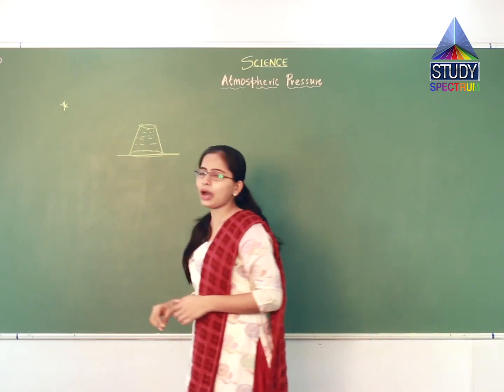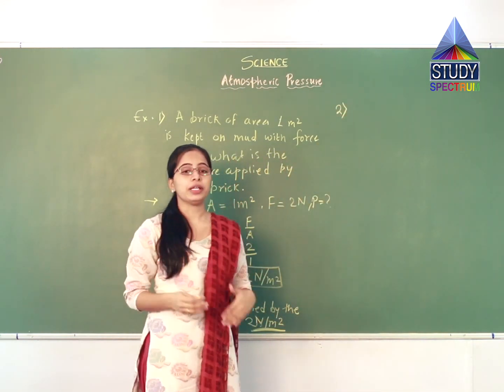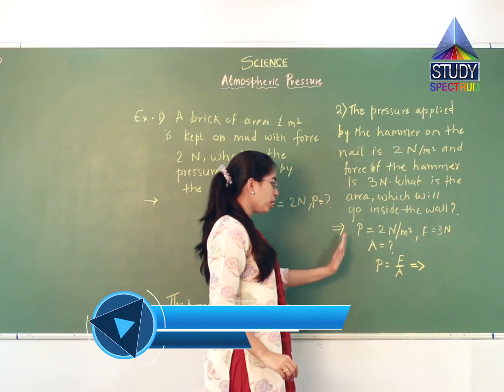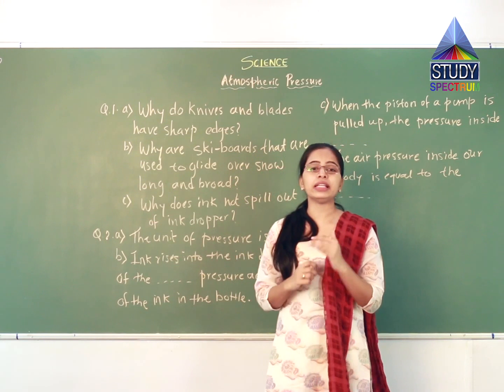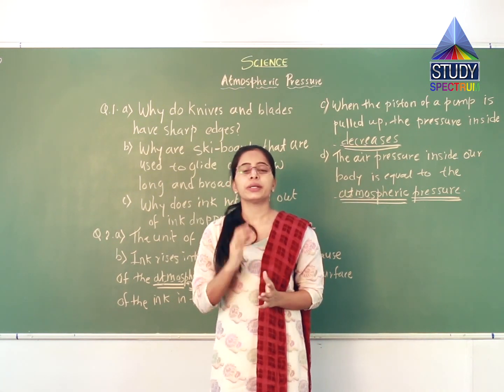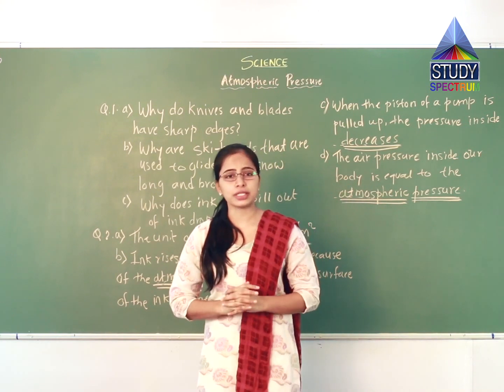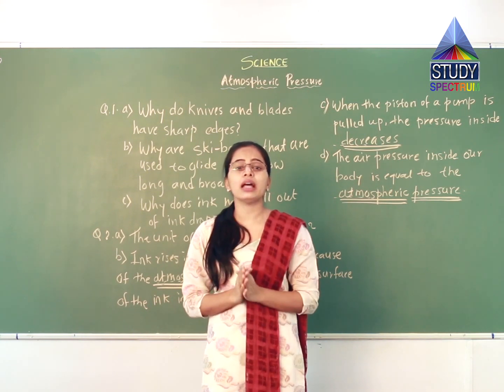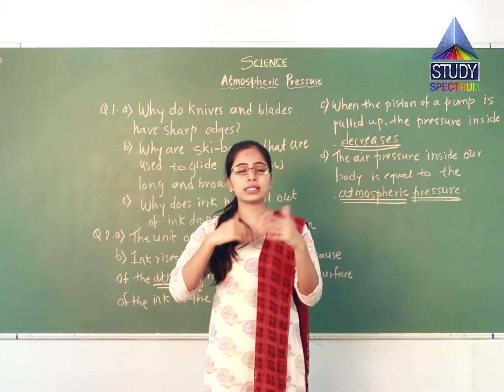MSB 8 Science Atmospheric Pressure Ep 02